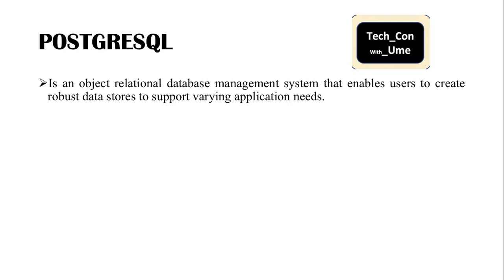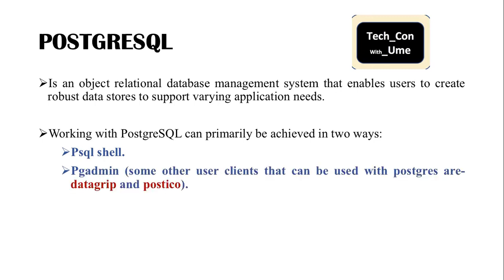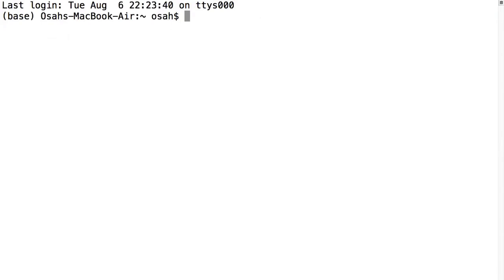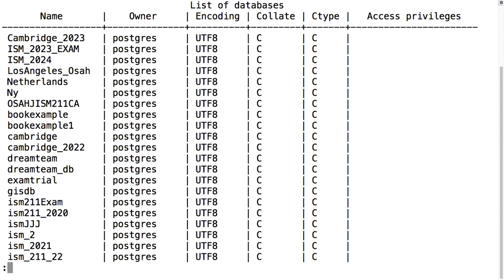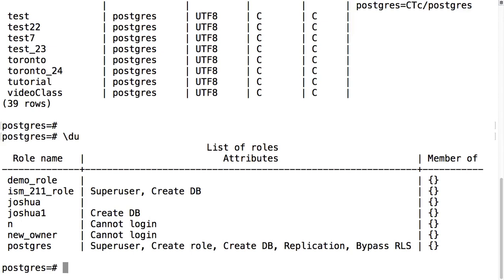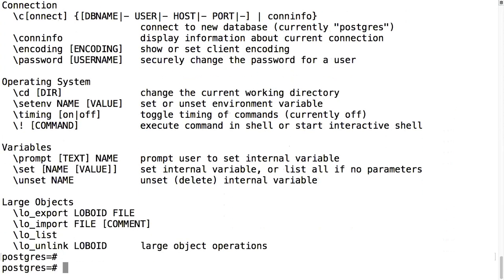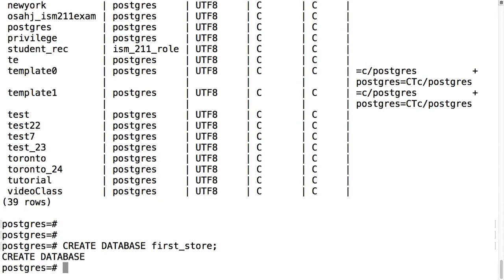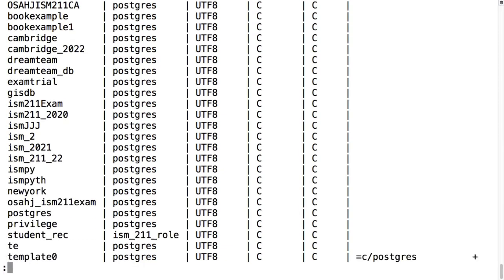Tutorial 1_CREATING DATABASES WITH POSTGRES AND MENTION OF IMPORTANT PSQL COMMANDS TO TAKE NOTE OF.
In this video viewers are pointed to important PSQL commands to help them navigate within a  PSQL interactive shell while working with postgresql.

To add on, through a practical demonstration, viewers are shown how they can create and delete databases using the  structured query language (SQL) language.